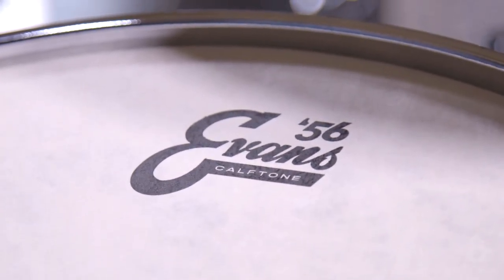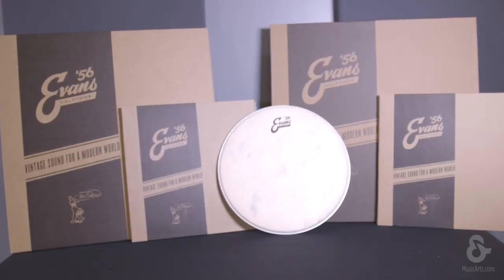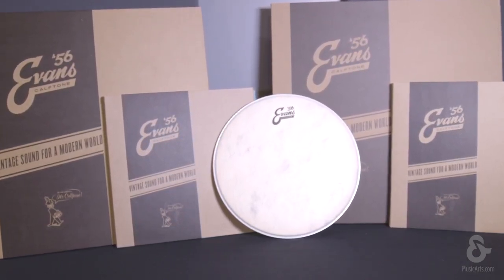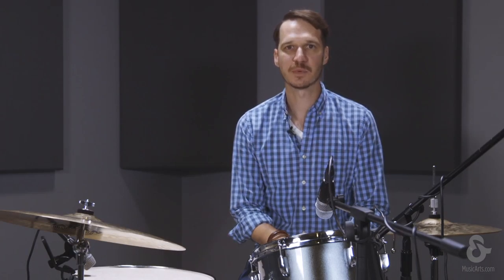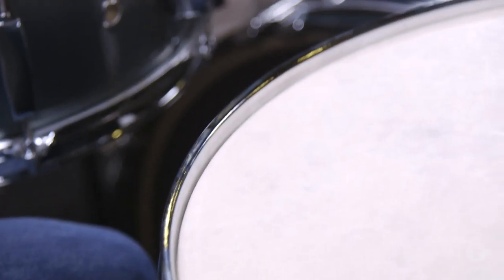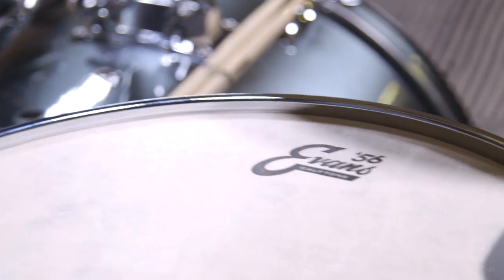Evans Calftone Drumhead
Item # 1299237 | Model # TT12C7

A synthetic alternative to traditional calfskin drum heads.

Calftone heads have the calfskin look and sound but with the consistency, fit and tuning range made standard with Level 360 Technology. Calftone is made using a 12mil Mylar base blended with unique materials to produce warm, full and rich tones.

These heads bring out the best of a vintage kit and evoke a classic appearance and sound from modern drums. Can be be used as both a batter and resonant side head.

Sizes & Purpose
Size(s): Multiple
Quantity: Individual
Styles: Multipurpose
Type: Tom
Side: Both
Construction
Texture: Coated
Plies: 1
Material: Mylar
Thickness (mil): 12
Weight: Heavy
Collar: Standard
Other
Dampening Ring: No